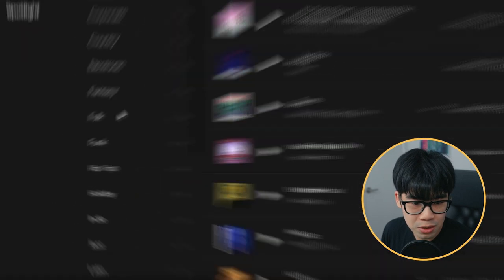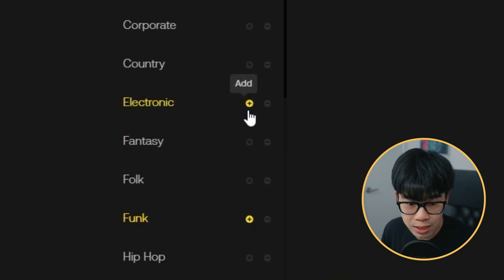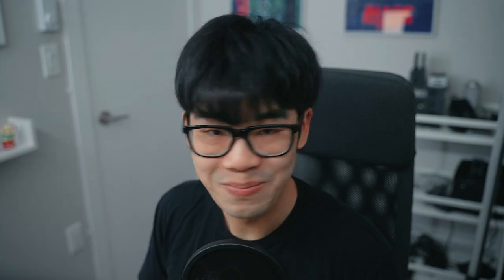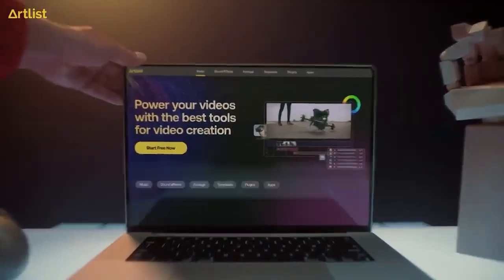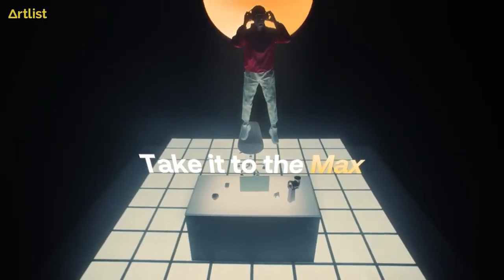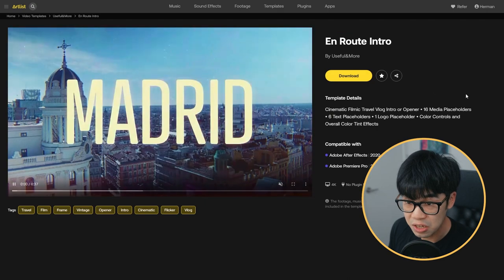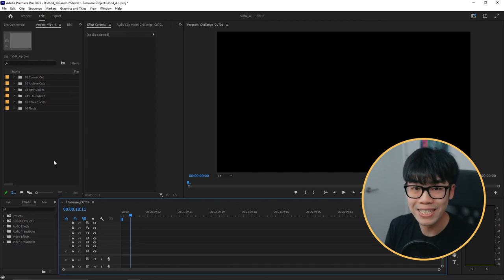Why I created a commercial with 10 random shots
Sometimes having no plan is the best plan. Watch how creative challenges can keep your artistic instincts sharp.
► Go to Artlist now and start creating with the best all-in-one subscription for video creators